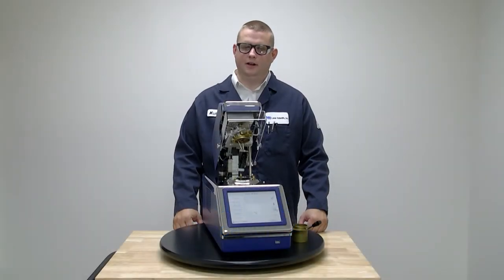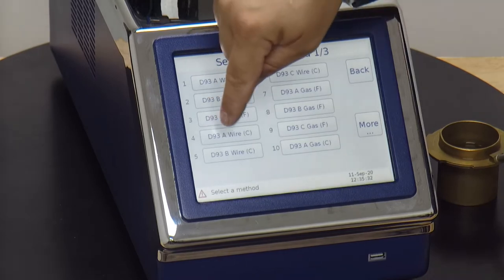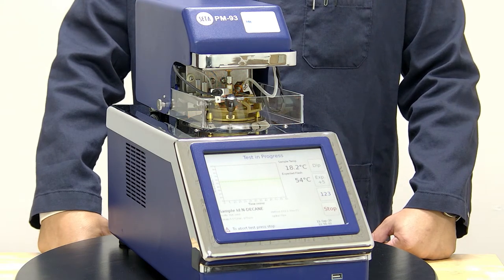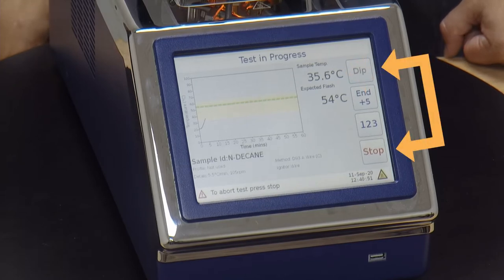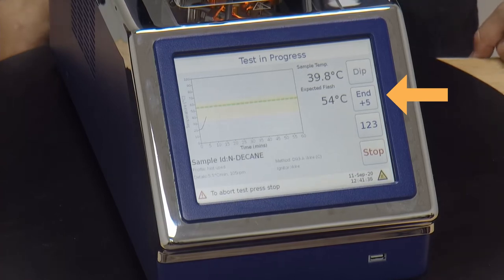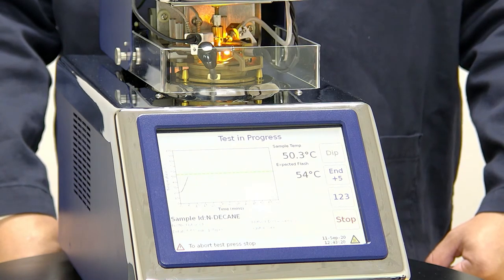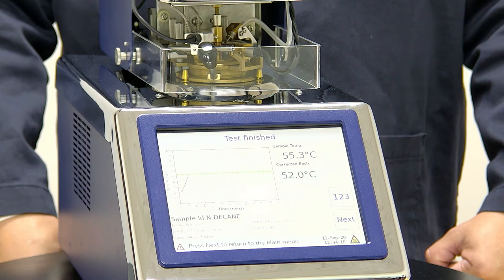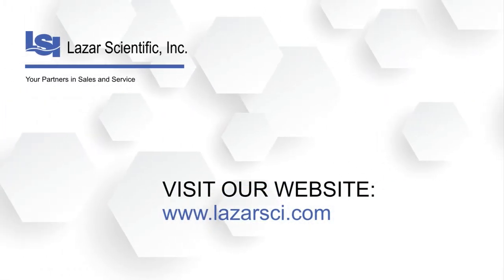Pensky Martens Running ASTM D93 Procedure A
ASTM D93 Standard Test Methods for Flash Point by Pensky-Martens Closed Cup Tester. Procedure A is applicable to distillate fuels (diesel, biodiesel blends, kerosene, heating oil, turbine fuels), new and in-use lubricating oils, and other homogeneous petroleum liquids not included in the scope of Procedure B or Procedure C.

The Seta PM-93 is a fully automated Pensky-Martens closed cup flash point tester which combines strict method conformance with the latest control technology and safety systems to provide the ultimate level of fast, accurate and safe analysis.

You can determine flash points up to 400 °C using either standard mode for where the flashpoint is known or search mode for when it is not. Once complete, the PM-93 graphically displays results on the LCD screen. You can save results to the internal memory, email the results, export results to a USB, or transfer results via QR code.

Your thoughts and comments on the posts, photos, videos, and other items that we place on the page are welcome, but we will not be able to respond to product or service issues through YouTube. We sell to and service the US only.
Visitors to this YouTube page may post views and opinions in reaction to our materials. Any content, views, opinions, and/or responses to questions uploaded, expressed, or submitted by the creators, sponsors, advertisers, or users of YouTube, including on its web pages, message boards, and groups or otherwise communicated through it, other than the content provided by Lazar Scientific, Inc., are solely the views, opinions, and responsibility of the person submitting them and do not necessarily reflect the opinions of Lazar Scientific, Inc. Lazar Scientific, Inc. is not responsible for the content that third parties publish, post, upload, distribute, disseminate, or otherwise transmit via YouTube. All comments will be reviewed by Lazar Scientific, Inc. and may be deleted if deemed inappropriate. Comments which are off-topic, offensive, or promotional will not be posted.
Lazar Scientific, Inc. reserves the right but does not assume any responsibility, to edit or delete any material it deems inappropriate for this YouTube page and its visitors or terminate any user's ability to access this YouTube page. However, Lazar Scientific, Inc. can neither review all material that is posted on the page nor ensure prompt removal of objectional material. Accordingly, Lazar Scientific, Inc. assumes no liability for any action or inaction regarding transmissions, communications, or content provided by third parties. Lazar Scientific, Inc. has no liability or responsibility to anyone for performance or nonperformance of the activities described in this paragraph.
Although Lazar Scientific, Inc. takes all reasonable care to ensure that all the content of the YouTube page is accurate and up to date, all information contained on it is provided 'as is'.
Lazar Scientific, Inc. does not warrant the accuracy, completeness, or usefulness of the information available on this YouTube page. Nothing contained in or provided through this YouTube page is intended to constitute advice or to serve as a substitute for the advice of a professional. Any reliance you place on such information is strictly at your own risk.
 We may include links to other web pages, but these links are not an endorsement of those pages. Lazar Scientific, Inc. is not responsible for the content of any web site not operated by Lazar Scientific, Inc.
Lazar Scientific, Inc. (LSI) is not liable for the safety within your lab/workspace during, after, or as a result of this video instruction. LSI recommends following all federal, state, local & company regulations regarding hazardous or dangerous materials to ensure you provide a safe workplace and safe working conditions. LSI is not liable for your safety using, calibrating, repairing, or any other use of any instrumentation in your lab/workspace. LSI recommends following all operating instructions in the instrument’s manual.

UNDER NO CIRCUMSTANCES WILL LAZAR SCIENTIFIC, INC. BE RESPONSIBLE OR LIABLE IN ANY WAY FOR ANY CONTENT, INCLUDING BUT NOT LIMITED TO, ANY ERRORS OR OMISSIONS IN THE CONTENT, OR FOR ANY LOSS OR DAMAGE OF ANY KIND INCURRED AS A RESULT OF ANY CONTENT COMMUNICATED ON YOUTUBE PAGE, WHETHER BY LAZAR SCIENTIFIC, INC. OR A THIRD PARTY. IN NO EVENT SHALL LAZAR SCIENTIFIC, INC. BE LIABLE FOR ANY SPECIAL, INDIRECT OR CONSEQUENTIAL DAMAGES OR ANY DAMAGES WHATSOEVER RESULTING FROM LOSS OF USE, DATA, OR PROFITS ARISING OUT OF OR IN CONNECTION WITH THE AVAILABILITY, USE, OR PERFORMANCE OF ANY INFORMATION COMMUNICATED ON THE YOUTUBE PAGE.

FAILURE TO COMPLY WITH THESE GUIDELINES MAY RESULT IN THE TERMINATION OF YOUR ACCESS TO THIS YOUTUBE PAGE.